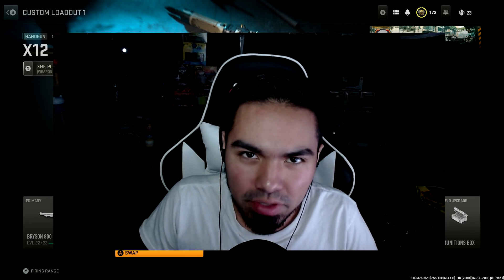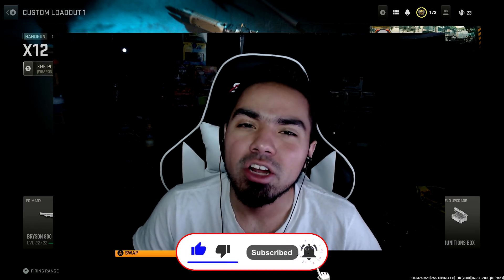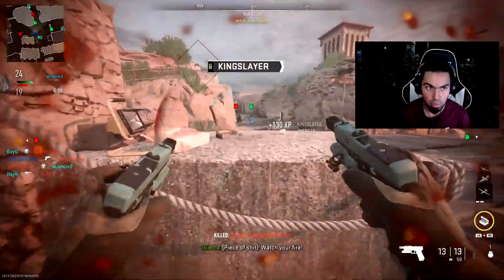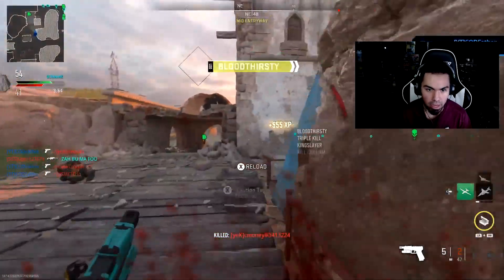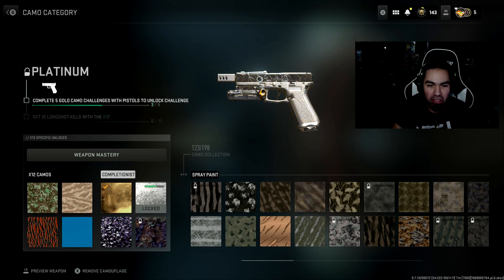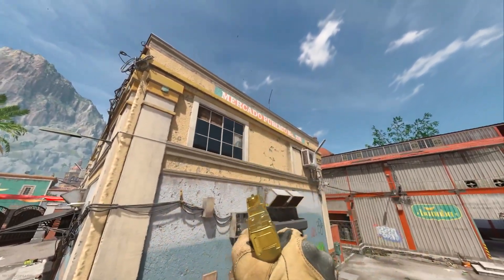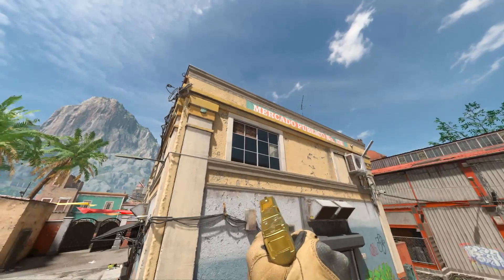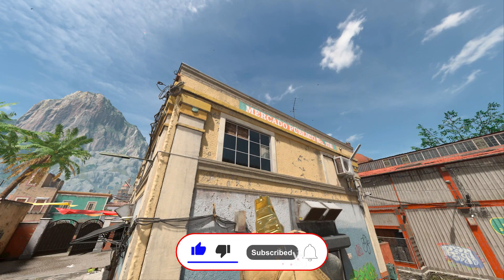UNLOCKING GOLD FOR THE X12 | ROAD TO ORION | MODERN WARFARE II